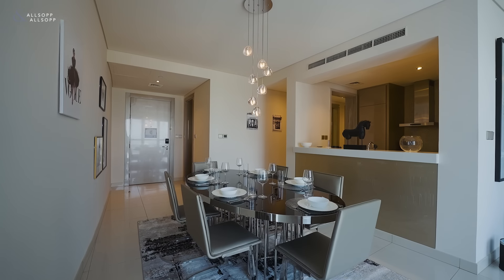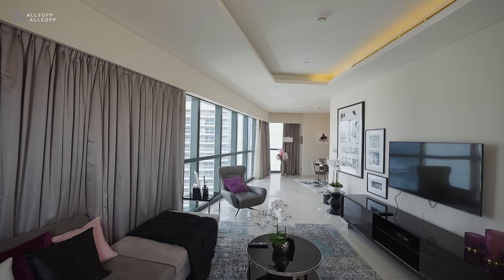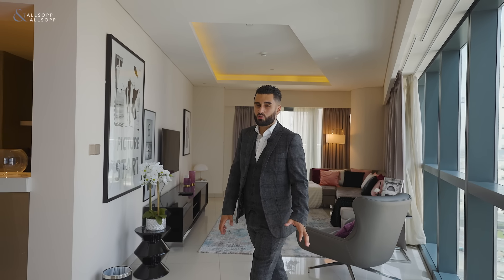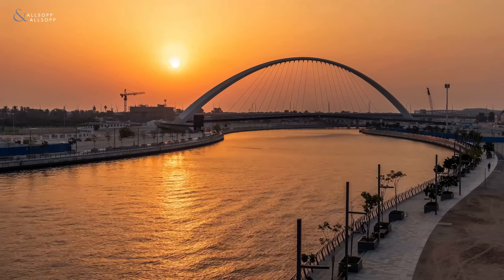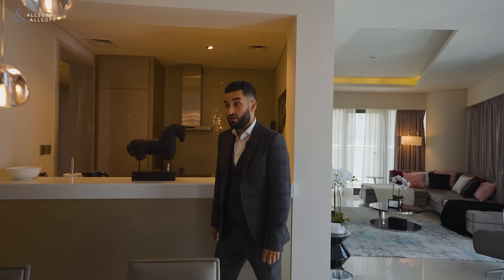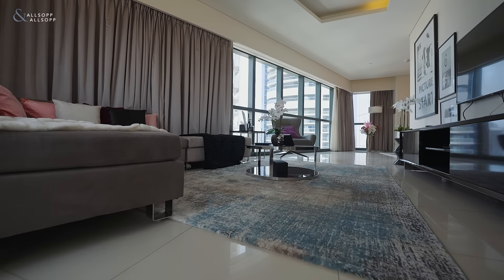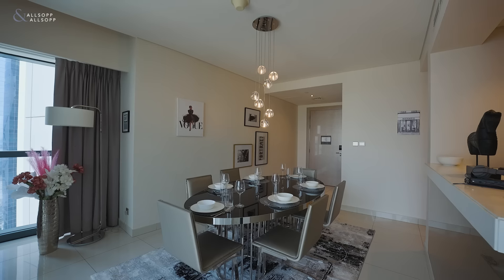Stylish 2-BR with gym, spa and rooftop pool access in Downtown Dubai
Allsopp & Allsopp Real Estate are pleased to present you this stunning hotel and residential complex which is situated in the trendy Burj area, offering a taste of Hollywood luxury with a range of high-end amenities and contemporary design elements.

Property Details:

- 2 Bedroom
- 3 Bathroom
- Fully Furnished
- Built in wardrobes
- Shared Swimming pool
- Shared Fully equipped GYM
- Children's play area
- Cafes

The complex features a multi-level plaza and shares a wealth of opulent amenities, including a fully equipped gym, children's play area, cafes, entertainment areas, and a spectacular swimming pool with a huge sun deck and panoramic views of the Burj area. Additional amenities include an event hall and a spa, providing residents with everything they need for a comfortable and luxurious lifestyle.

Our concierge team is always on hand to provide more information about properties we have for sale and rent or how our services can help you, click here to chat with us now on WhatsApp:

Instagram.com/allsoppandallsopp/
Twitter.com/allsopp_allsopp
Linkedin.com/company/allsopp-&-allsopp
Facebook.com/AllsoppAndAllsopp/